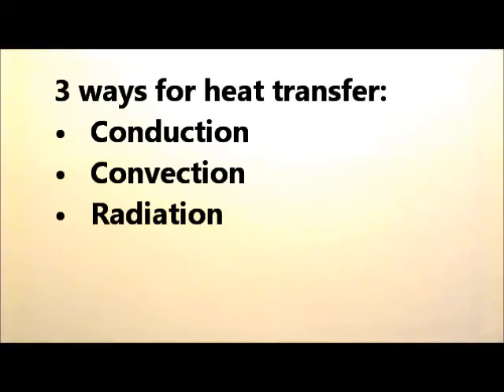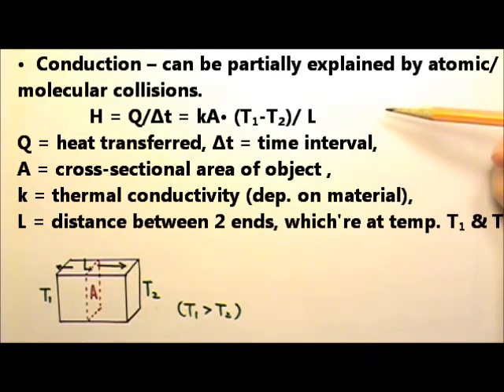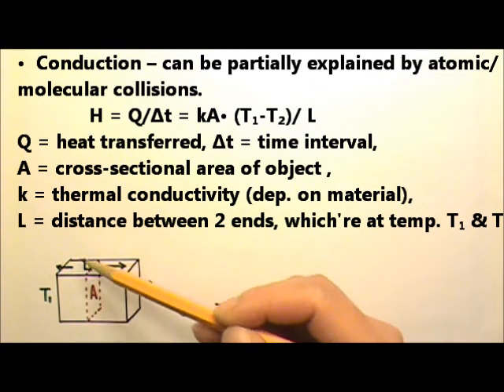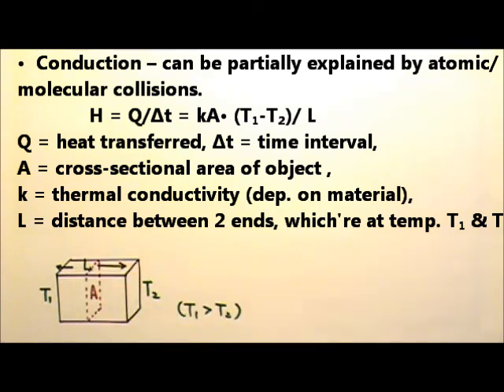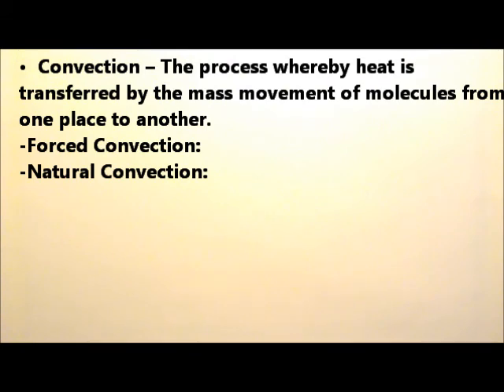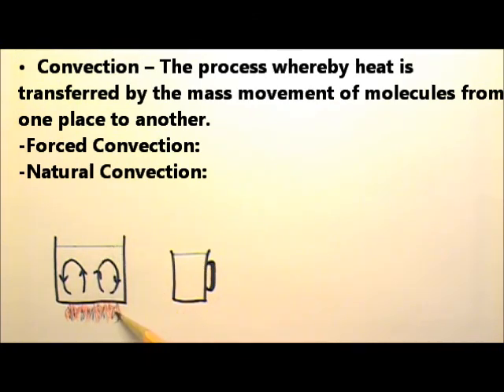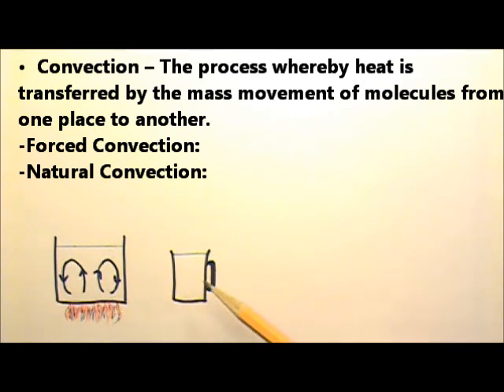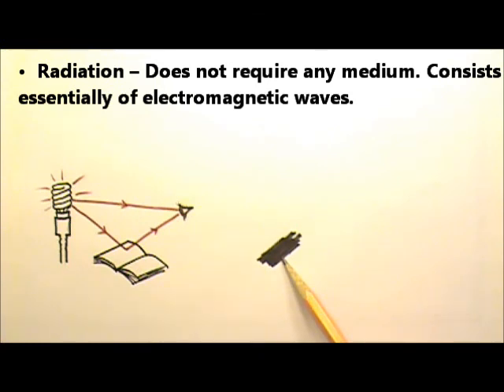AP Physics 2: Thermal 15: 3 Ways for Heat Transfer